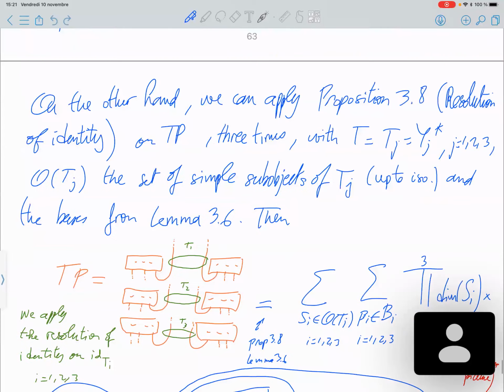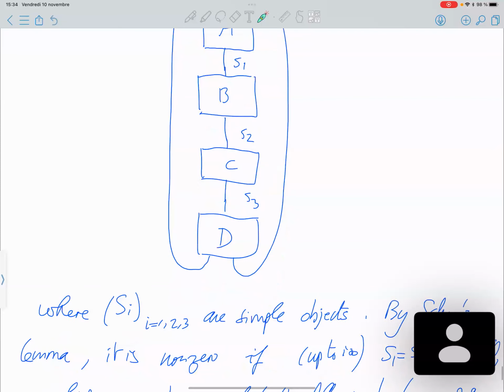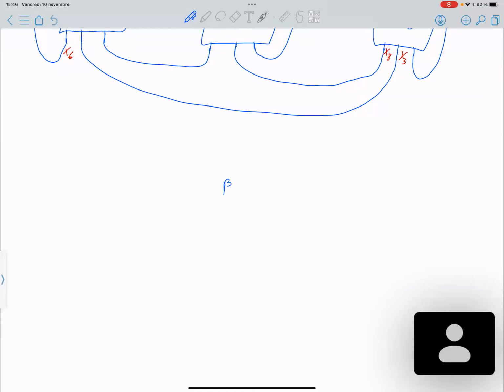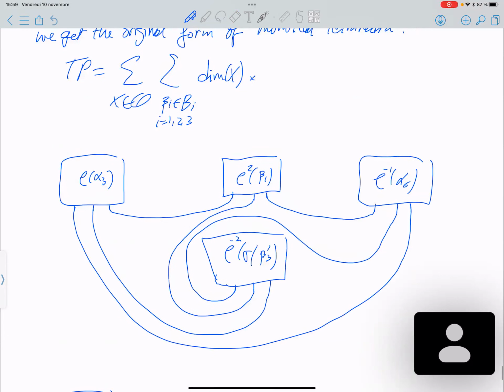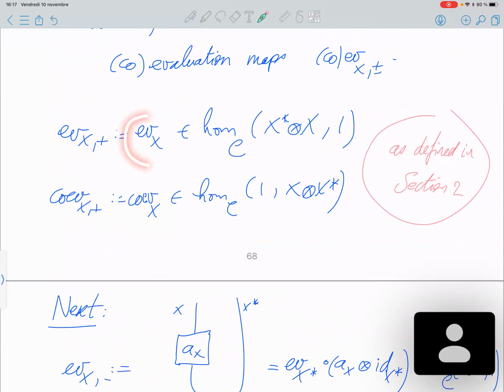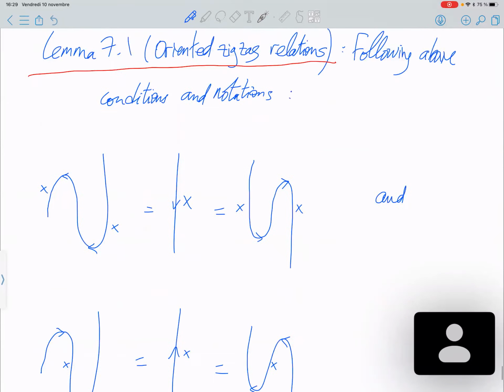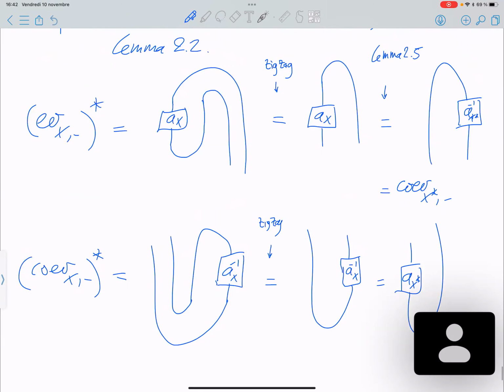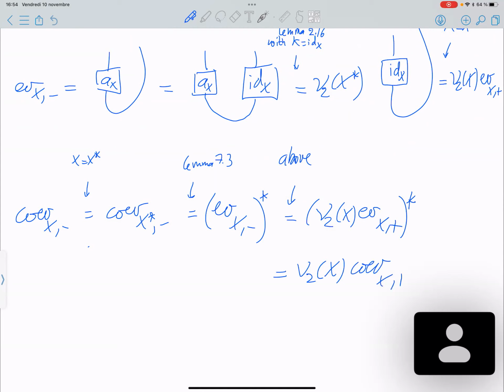Triangular Prism Equations and Categorification - Semester 1, Session 10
This video is the recording of Session 10 (of Semester 1) of the course introducing to the Triangular Prism Equations (TPE) covering the paper in reference below. This session was given at the Beijing Institute of Mathematical Sciences and Applications (BIMSA) on 10/11/2023.

Abstract of the course:
This course introduces to the pictorial reformulation of the Pentagon Equations (of a monoidal category) called Triangular Prism Equations, and apply it to the classification program of simple integral fusion categories, but also multiplicity-free or near-group fusion categories.

References：
- P. Etingof, S. Gelaki, D. Nikshych, V. Ostrik. Tensor categories. Mathematical Surveys and Monographs, 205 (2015), xvi+343pp.
- Z. Liu, S. Palcoux, Y. Ren, Triangular prism equations and categorification, arXiv:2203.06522, 33 pages, under review.
- Z. Liu, S. Palcoux, Y. Ren, Interpolated family of non group-like simple integral fusion rings of Lie type (with Zhengwei Liu and Yunxiang Ren), Internat. J. Math. 34 (2023), no. 6, Paper No. 2350030, 51 pp.
- Z. Liu, S. Palcoux, Y. Ren, Classification of Grothendieck rings of complex fusion categories of multiplicity one up to rank six, Lett. Math. Phys. 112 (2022), no. 3, Paper No. 54, 37 pp.
- Z. Liu, S. Palcoux, Y. Ren, Polynomial Equations for Irrational Near Group Categories, work in progress.